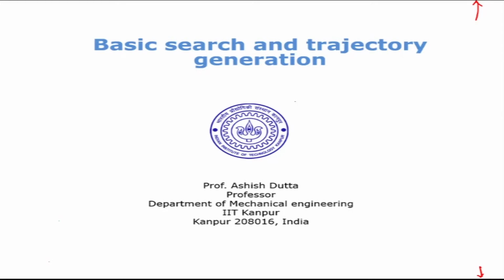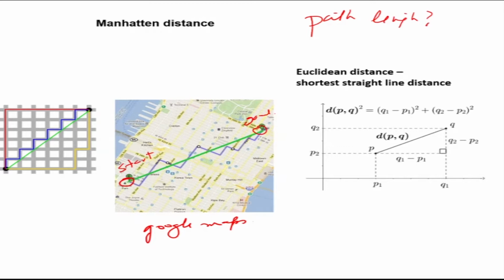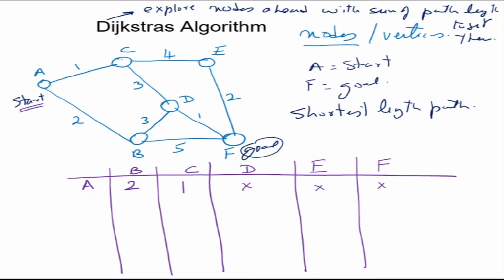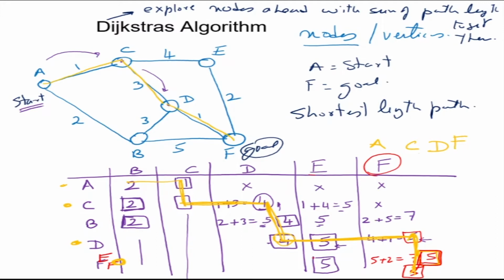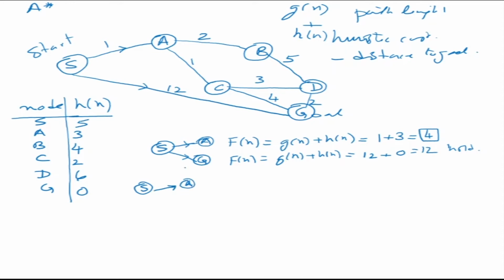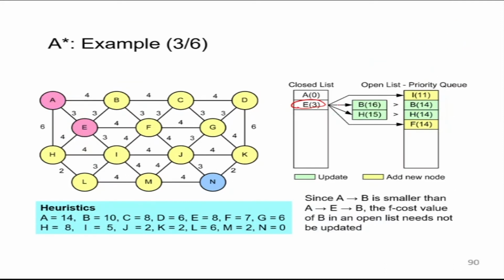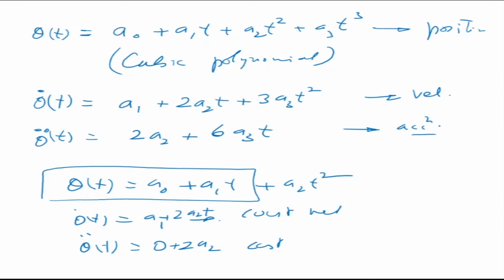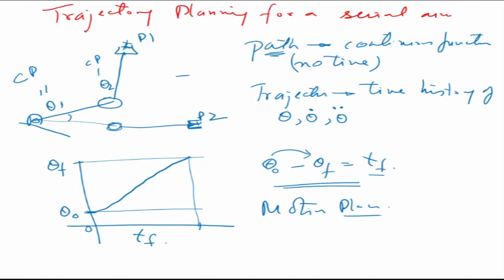Lecture 15: Basic Search Algorithms